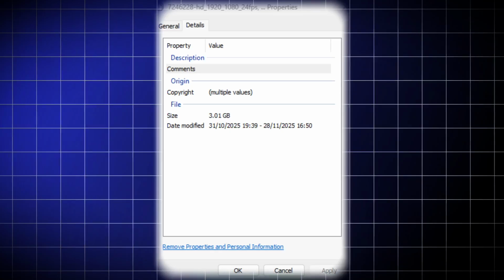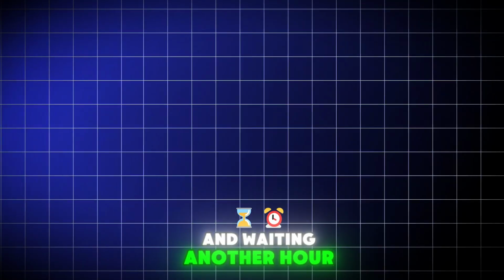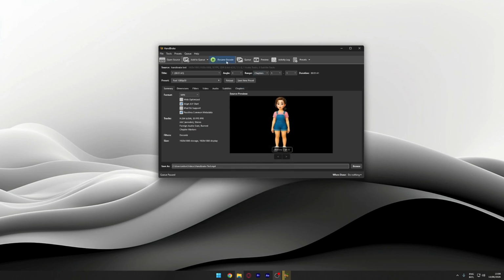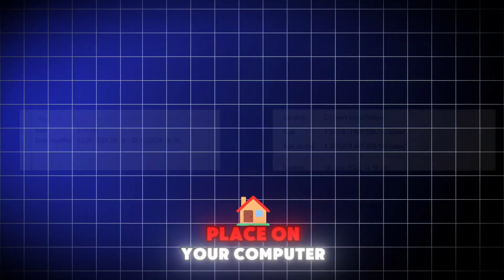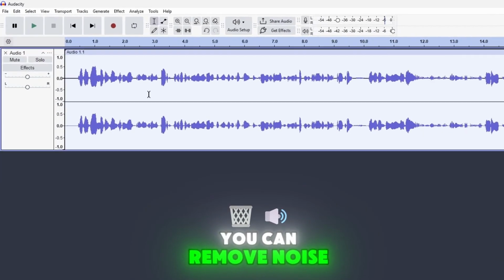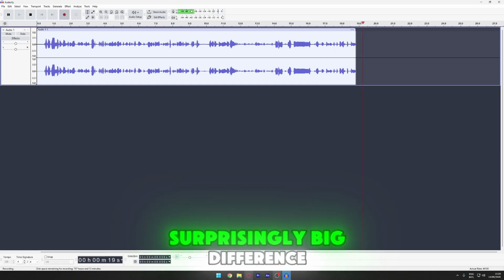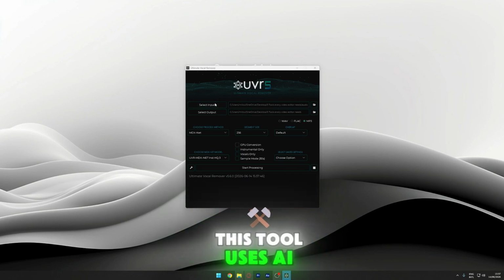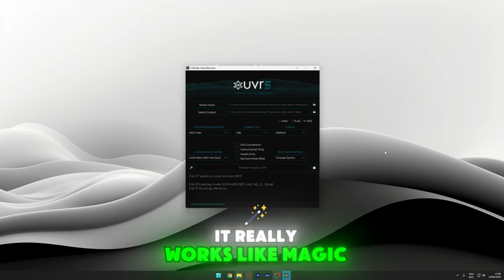5 FREE TOOLS EVERY VIDEO EDITOR NEEDS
These are the best 5 free tools for video editors. These will save you hours and hours of your time!